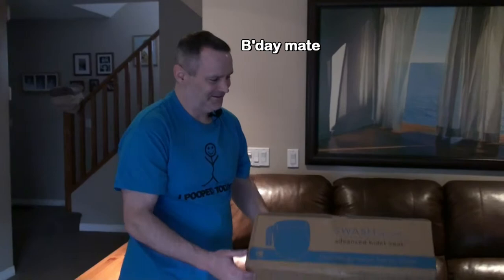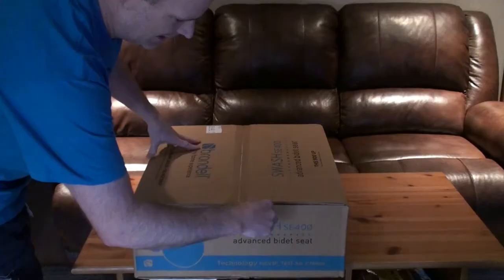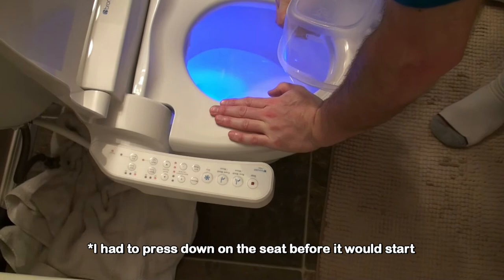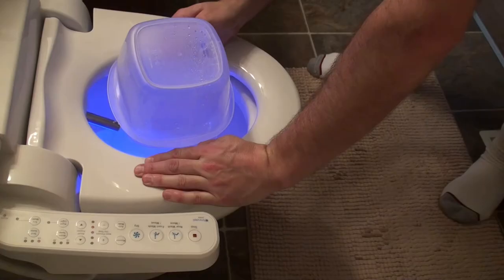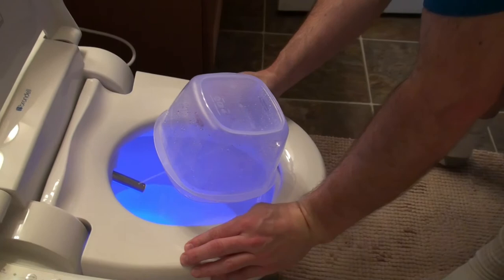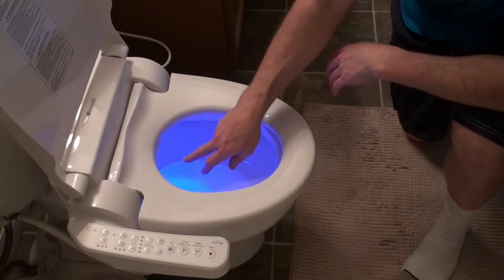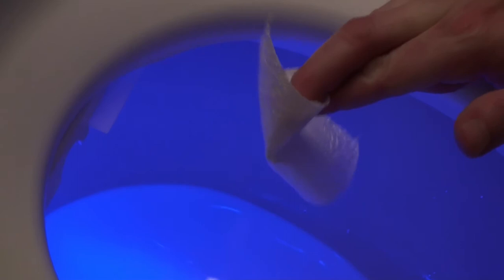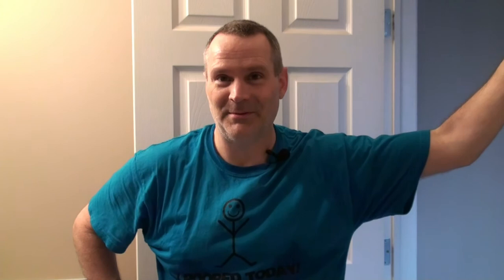Kragger Reviews: Brondell Swash SE400 Bidet Toilet Seat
A 46 year old dude making videos with his beautiful wife (no, not those types of videos…)

In this product review video:
We unbox, install, and review the Brondell Swash SE400 Bidet.

*I had a lot of difficulty with mounting the unit, but I was incorrectly pushing down too hard instead of lightly guiding it slowly into the mounting plate lock.